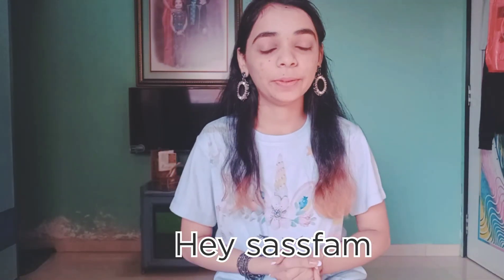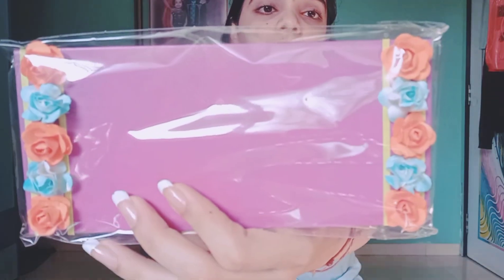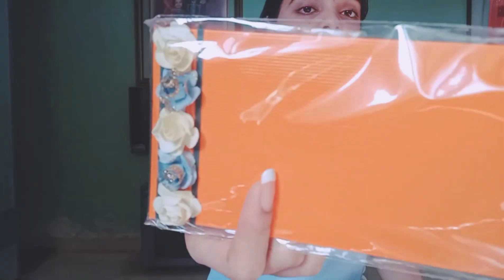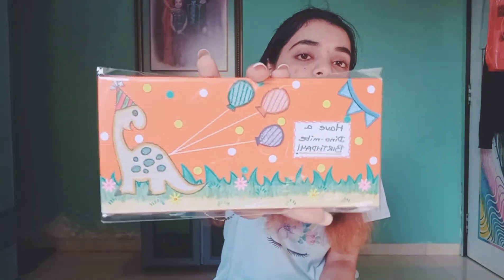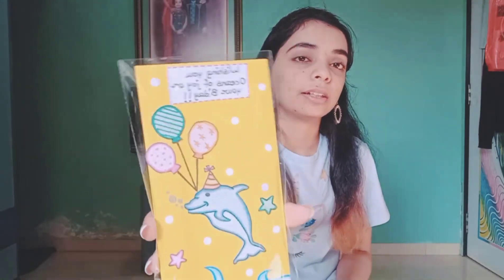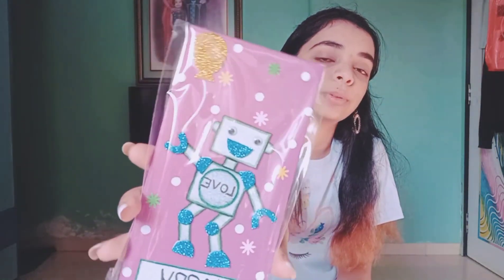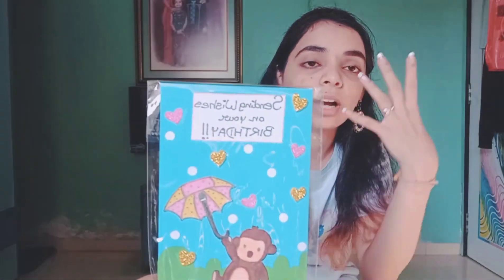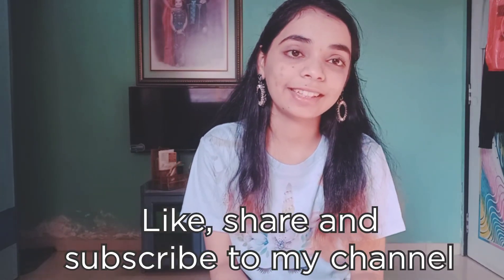Handmade envelope collection 2020!!!😘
Hey sassfam!! So I am back with my latest collection of handmade envelopes. I am so overwhelmed by the amazing response for these envelopes. I have sold so many of these already.
U can order them by just commenting down below or sending an email. You can also ask for some more pics of other varieties if u want.